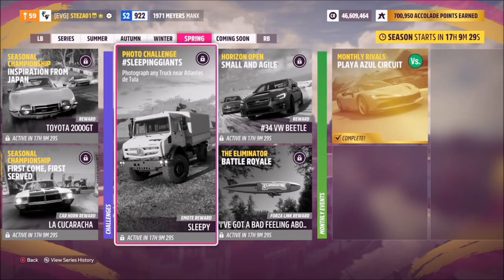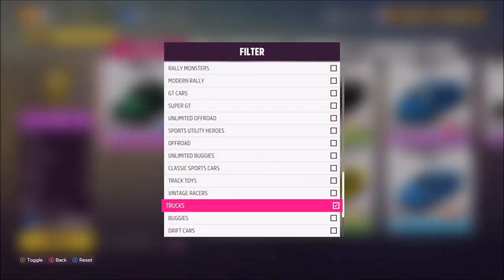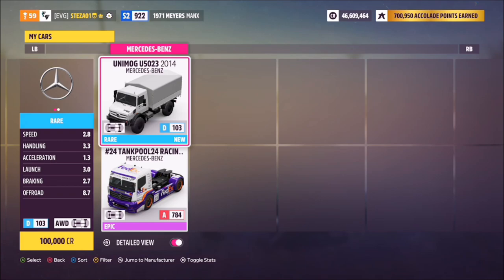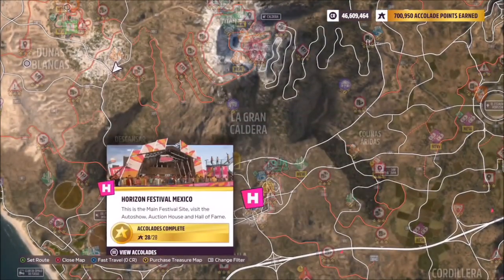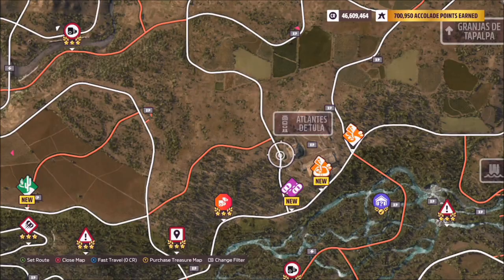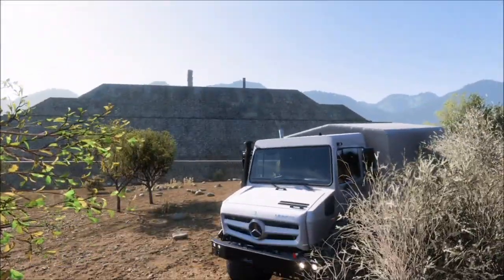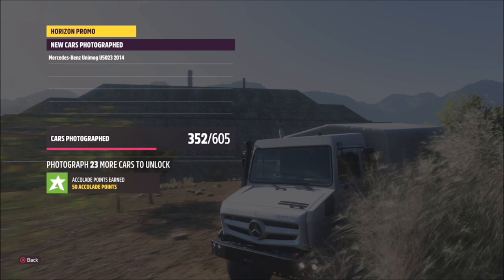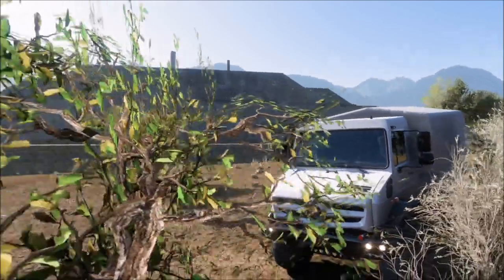Forza Horizon 5 - Photo Challenge Guide - SLEEPINGGIANTS - Atlantes De Tula Location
This weeks photo challenge wants you to use any truck, and take a photo of it at Atlantes de Tula.